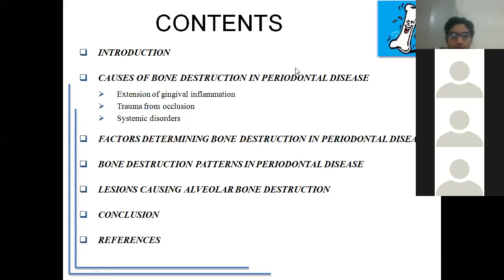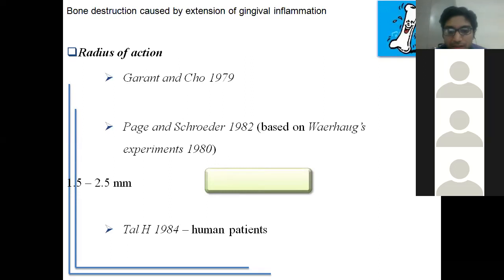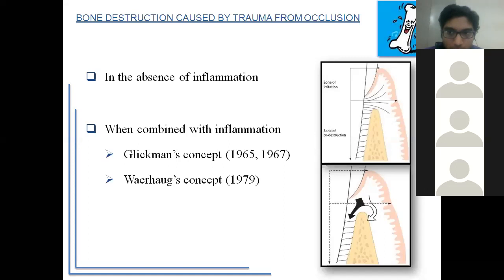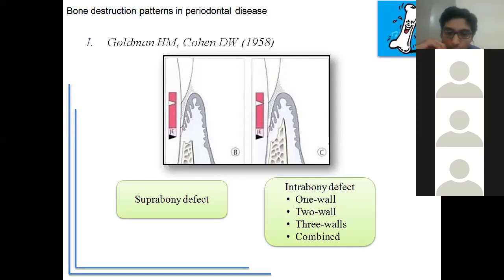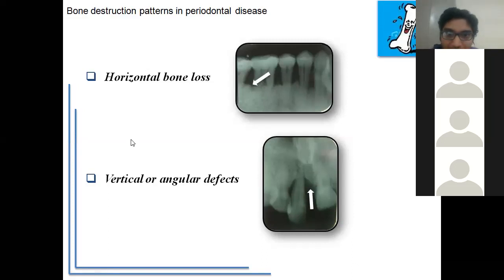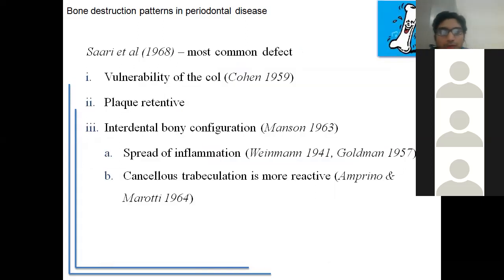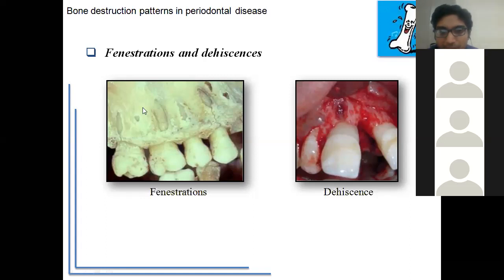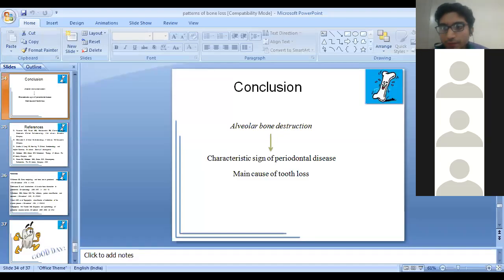Patterns of Bone loss in Periodontal Diseases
Dr Dhawal Modi